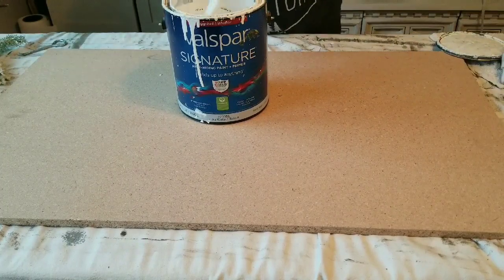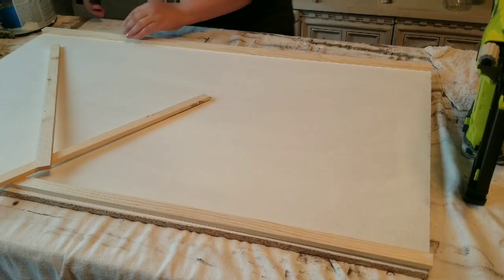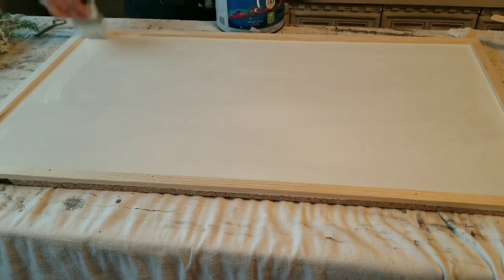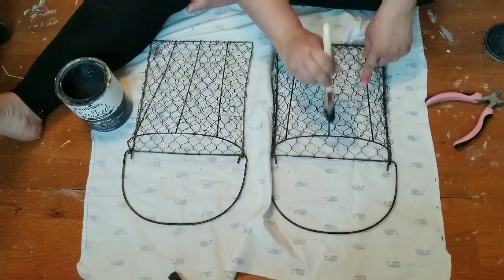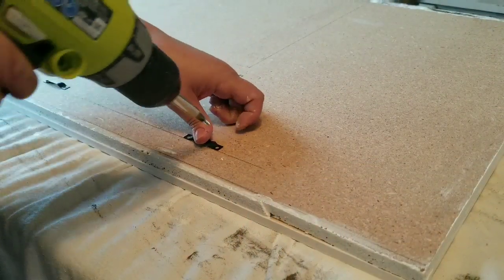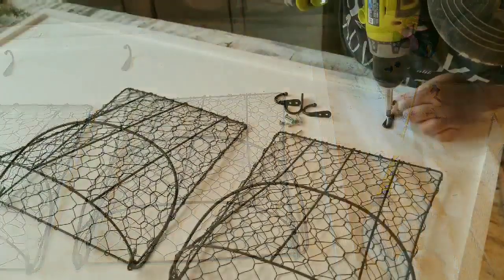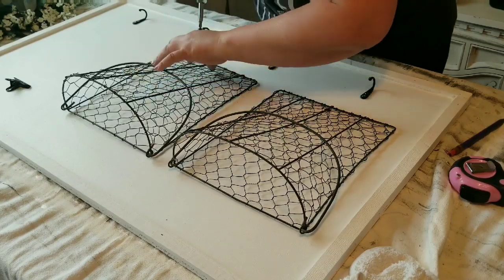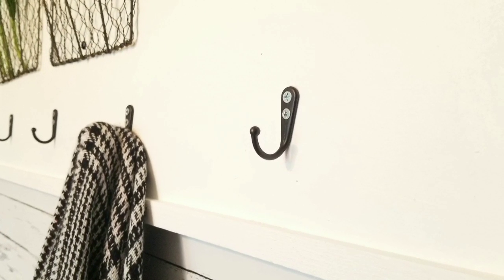Thrifted home decor: $4 command center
Hi friends!
On this video I use two thrifted items along with scrap wood and left over supplies, to build a command center. It could also be a coar rack. I used Valspar white, interior paint.

Thank you, from the bottom of my heart, for watching my videos. Painting furniture and decorating my home on a budget are some of my passions and I love sharing it with you.

FOLLOW ME

My favorite supplies and tools

Tatler & Tatum Chalk and Wax paint brush

2-Pack sponge applicator

Nylon Chip Brush set
I use these to apply the sealer

5 inch 8 hole sanding disk

Rust-Oleum Chalk paint in Linen white

Rust-Oleum water based polyurethane in crystal clear satin

Ryobi P1811 One+ Compact Drill

Ryobi 3 piece Airstrike Brad Nailer kit

Filming equipment:
Camera